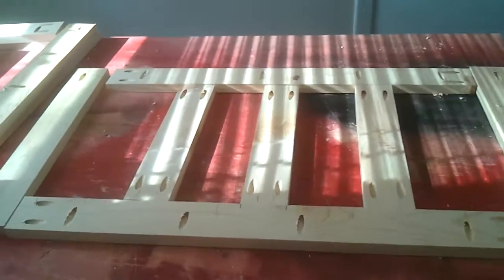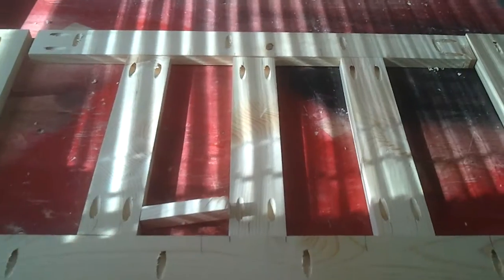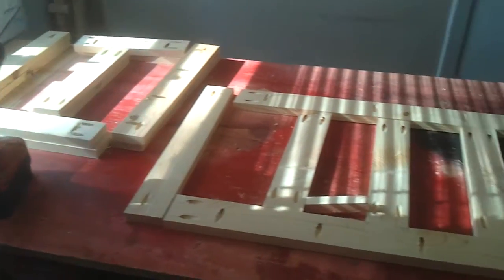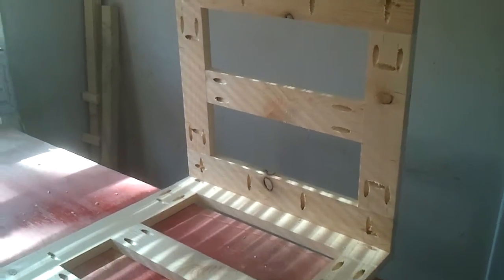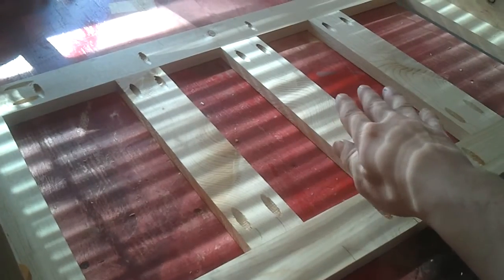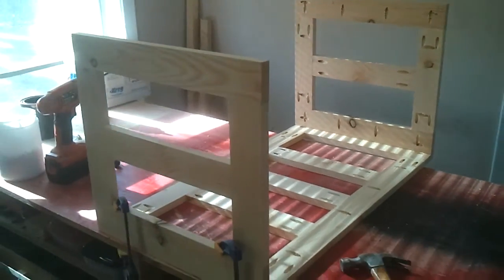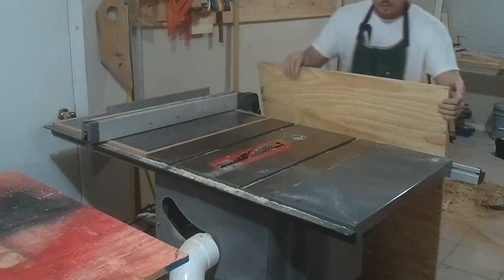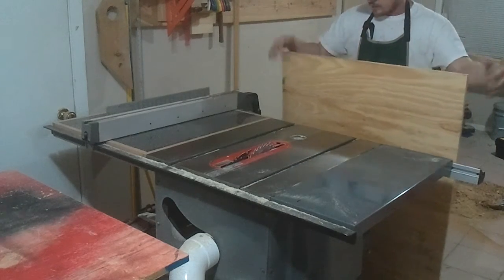Build a Blanket Chest Video 3 - 009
Build a pocket hole blanket chest with me. Get the look of a floating panel without all the complicated joinery. You will need 3 1x12x8' pieces of pine or any other material you would like to use. 1 sheet of 1/4" plywood for the panels and 1 piece of plywood for the bottom measuring 18"x32".